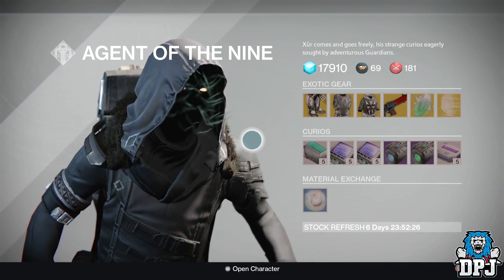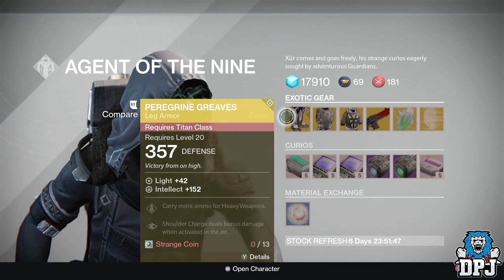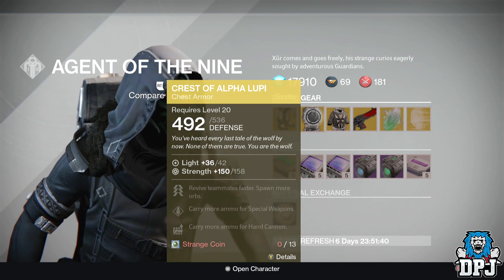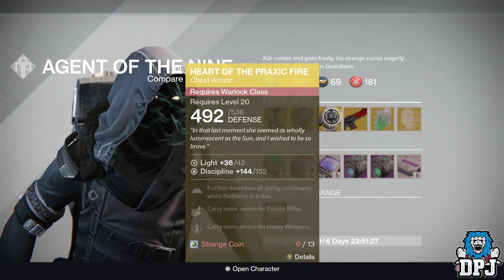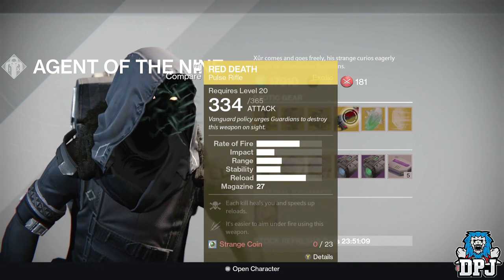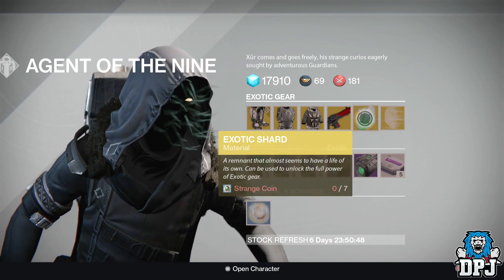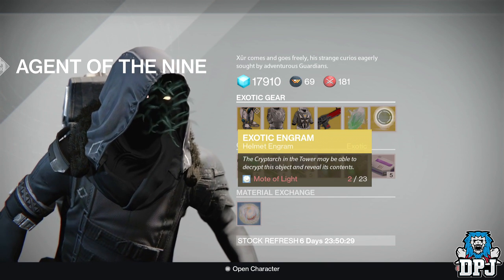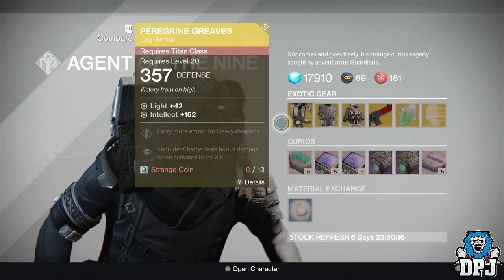Destiny: Xur's Exotics - The Peregrine Greaves - 26th June 2015 - Agent Of The Nine